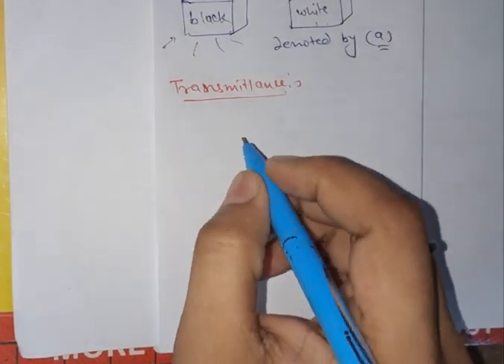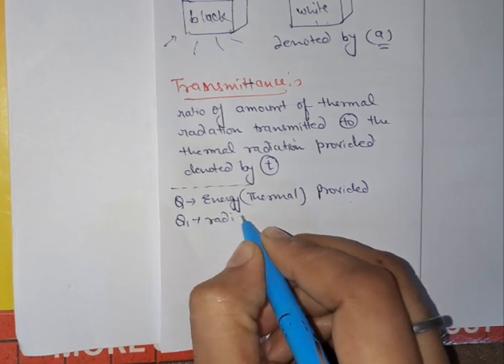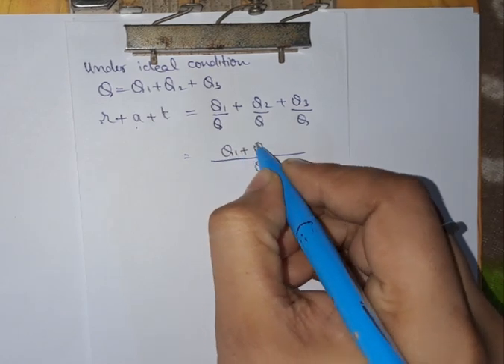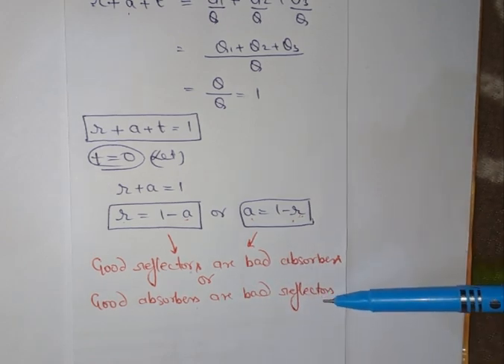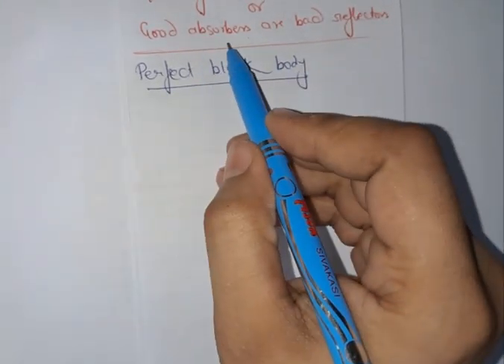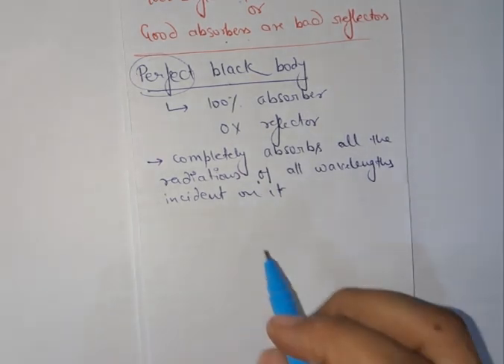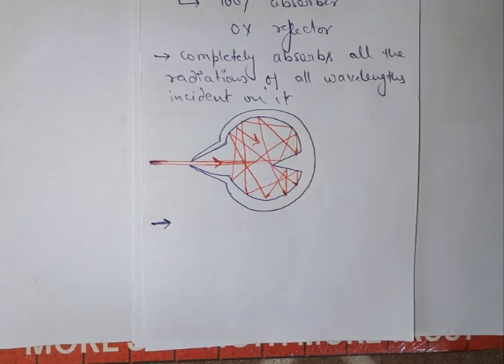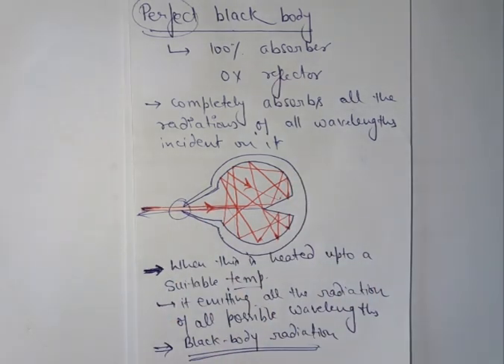BLACK BODY RADIATIONS (THERMAL OF MATTER)